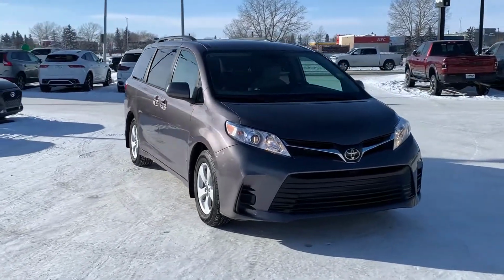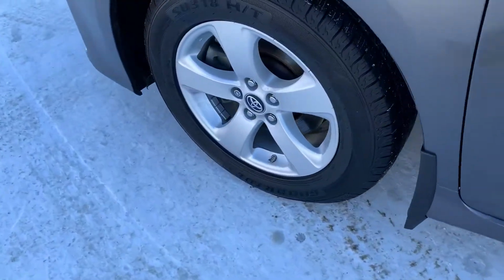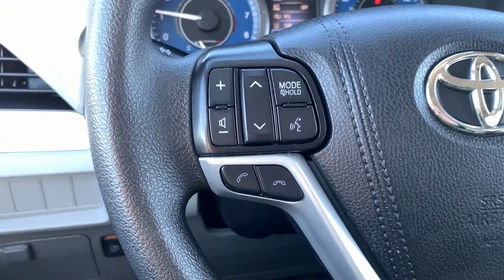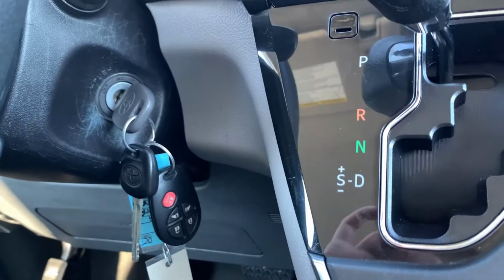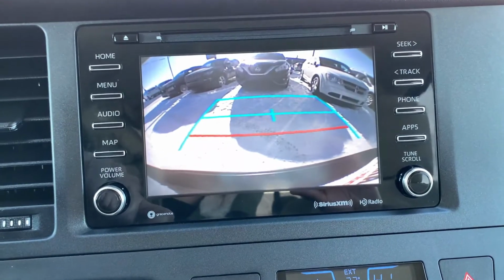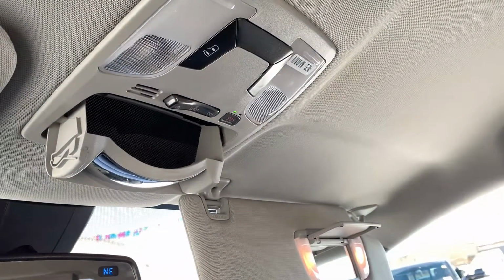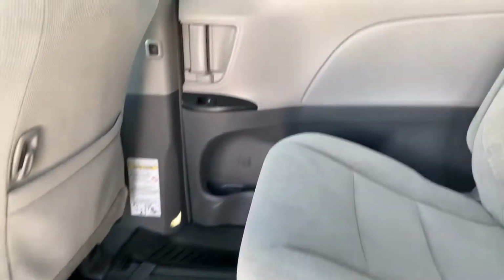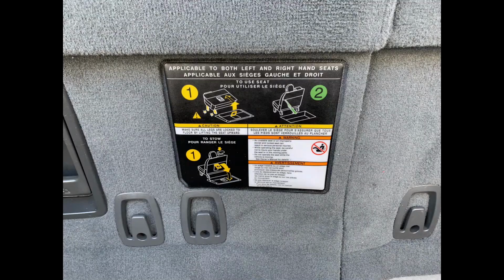2019 Toyota Sienna LE - 8 Passenger! Power Doors!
8-PASSENGER! CLEAN CARFAX! POWER DOORS! Powered by a 3.5 Litre V6 Engine and an 8-Speed Automatic Transmission. OPTIONS INCLUDE: POWER WINDOWS, POWER DOOR LOCKS, AIR CONDITIONING, CRUISE CONTROL, TOUCHSCREEN W/BLUETOOTH, AM/FM/SXM/CD/AUX STEREO, PREMIUM CLOTH SEATING, HEATED FRONT SEATS, BACK-UP CAMERA, LANE DEPARTURE WARNING, POWER SLIDING DOORS, REAR FOLD-DOWN SEATING, AND MUCH, MUCH MORE! All of our pre-owned vehicles include safety inspection form, CARFAX report, full tank of fuel, professional detailing and an entry into our monthly $10,000 Draw!
Stock#15020